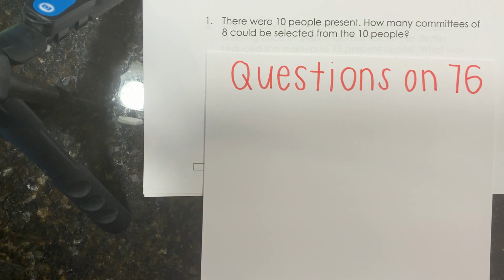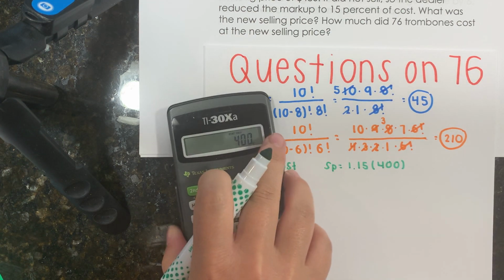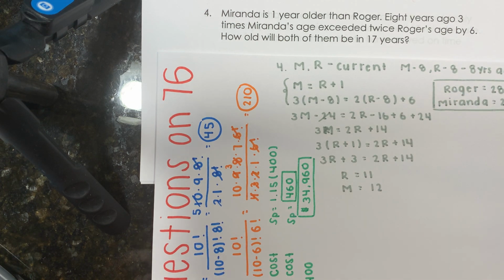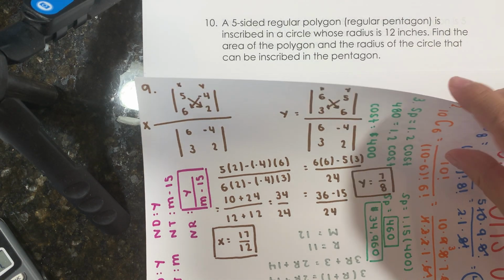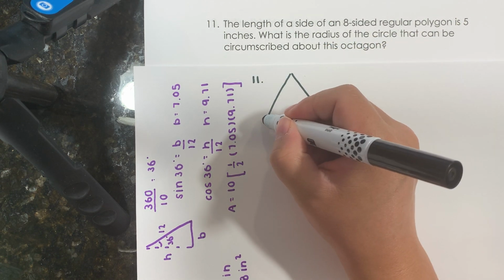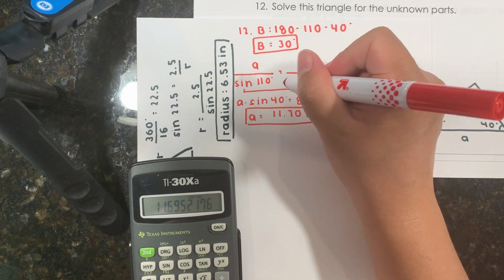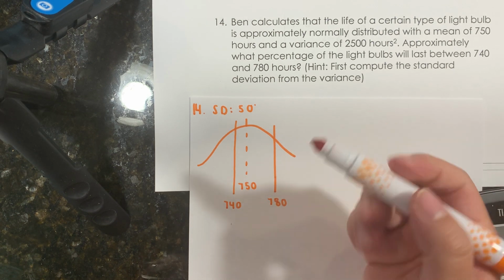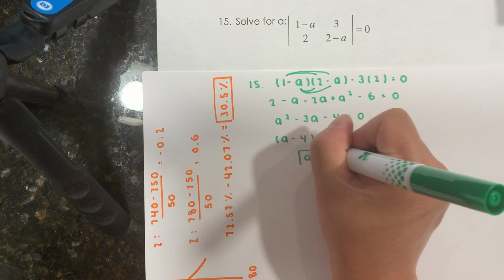Algebra 3 Questions on 76